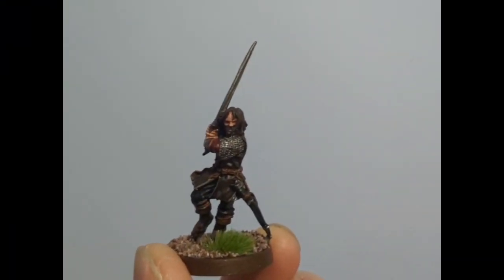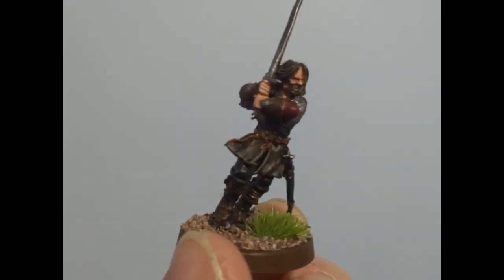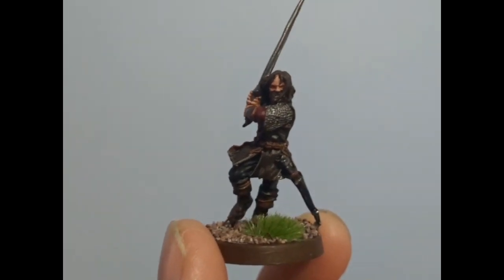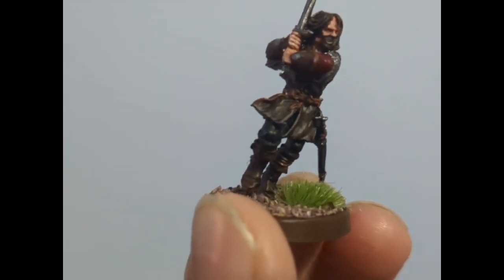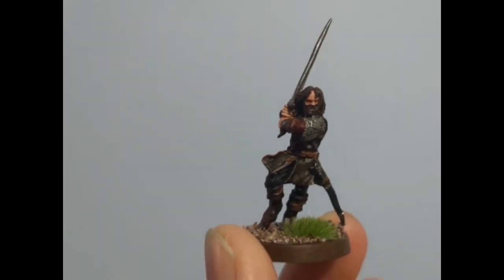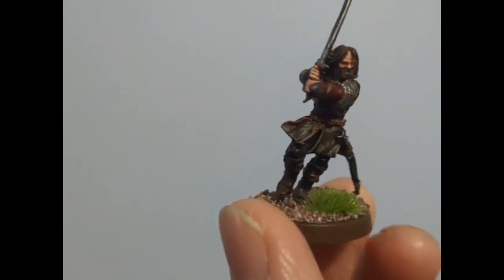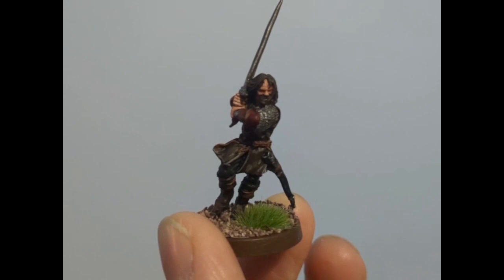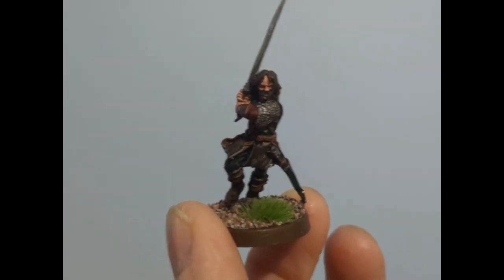MESBG Painting Tutorial - Aragorn (Helm's Deep) Boots, Base, Belts & Bracers Pt #3.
Hey guys!

Here is the final video for this 3 part video, MESBG Painting Tutorial - Aragorn (Helm's Deep) Boots, Base, Belts & Bracers Pt #3.

Again, I am sorry for doing the videos like this, this is not what I had intended. Once I get a better camera setup, then I can do some more amazing content for you guys!

Drop your votes in the poll that I sent out and let's see what other crazy shenanigans we can do on this channel together!

"The Mithlond Miniatures of our Time..."